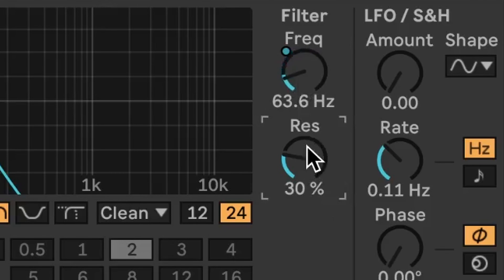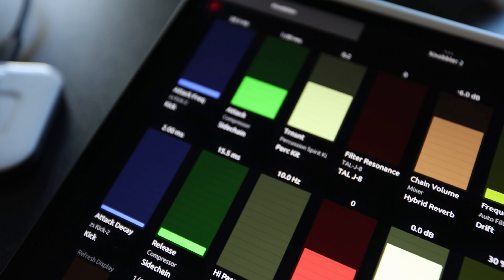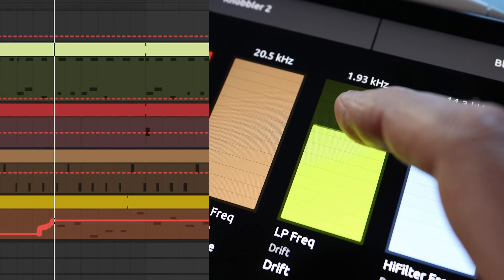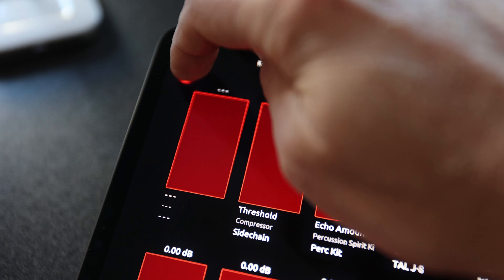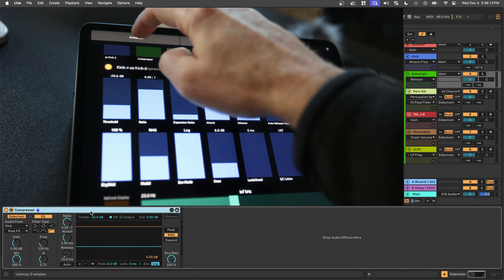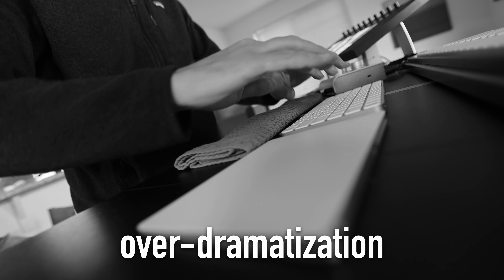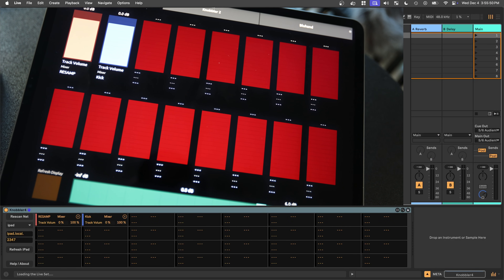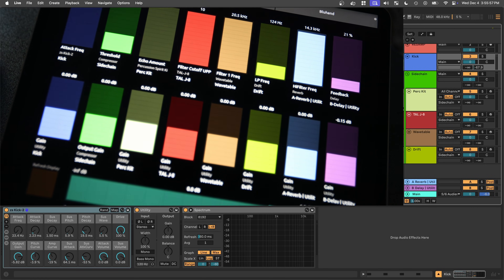Knobbler4 in 60 Seconds - Ableton Live Parameter Control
Knobbler4 is the best parameter control surface for Ableton Live and your iPad or Android tablet. In this short video, we look at Knobbler4's core functionality, showing how it can make your musicmaking nore efficient and joyful!

Curious? Have a look at these other videos about Knobbler4.